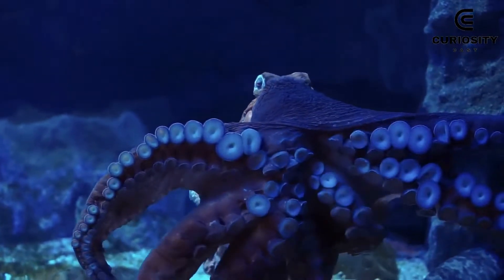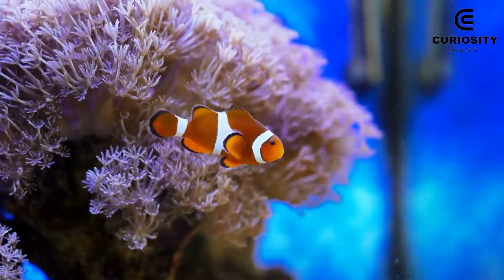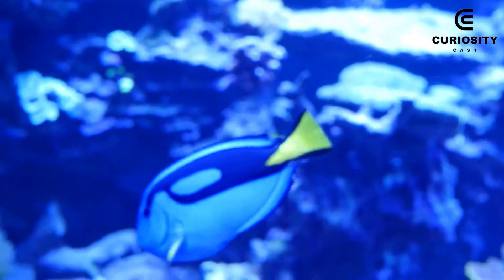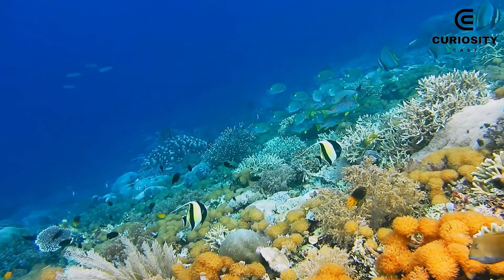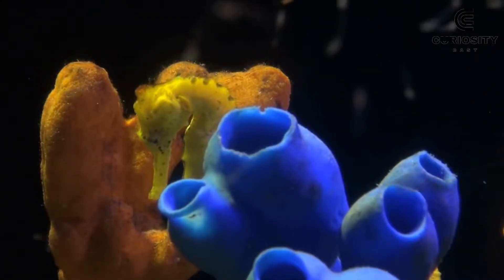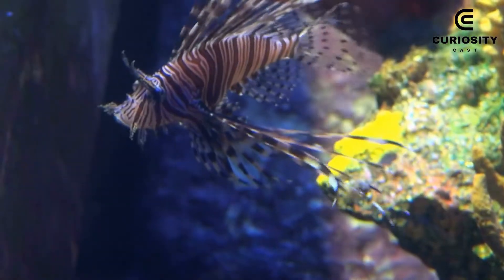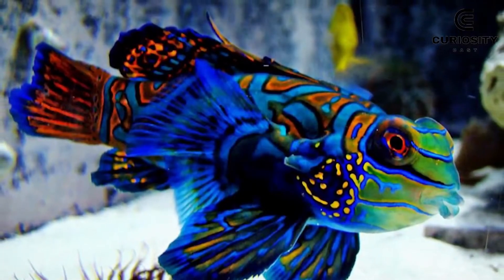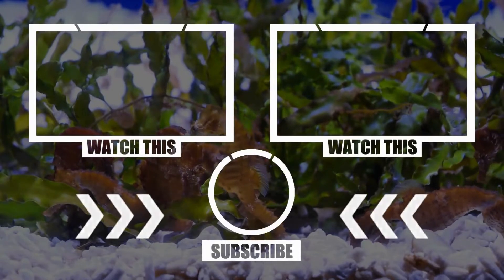6 most beautiful fish in the world that you have probably never seen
6 most beautiful fish in the world that you have probably never seen

What is not lacking in the world are spectacularly wonderful creatures roaming around. Whether on land or in the sea, our planet is blessed with the existence of magnificent creatures that add a special touch to life.

1. clownfish

It is difficult to make a list of the most beautiful fish on the planet without including the clownfish.

patellar surgeon

Since we mentioned clown fish, like Marlin and Nemo, we couldn't leave out another important character in the movie franchise, right? In the film, the protagonist Dory plays a patellar surgeonfish with memory problems.

moorish idol

The Moorish Idol is a fish that always draws a lot of attention from marine photographers and its appearance says it all.

6 most beautiful fish in the world that you have probably never seen